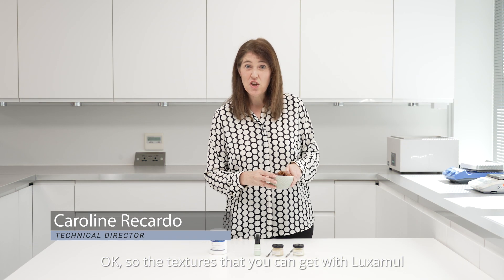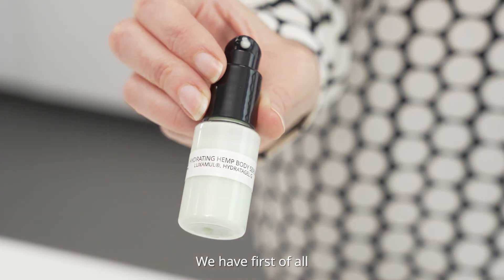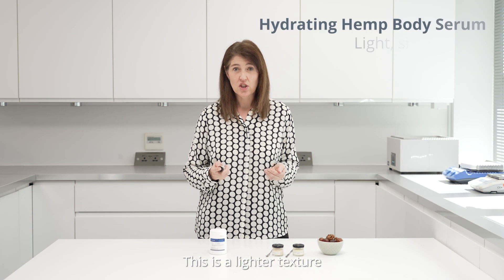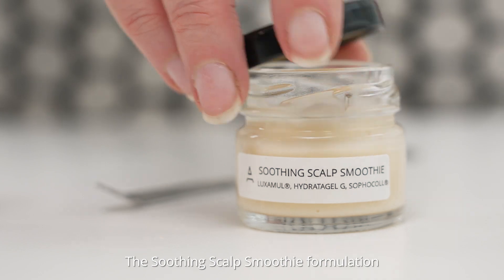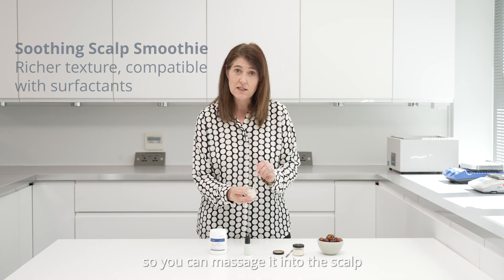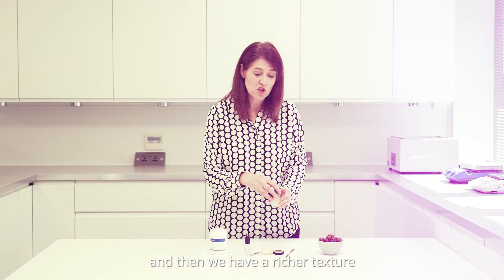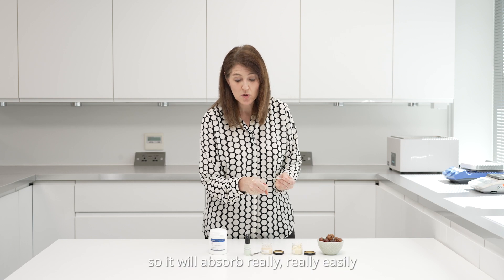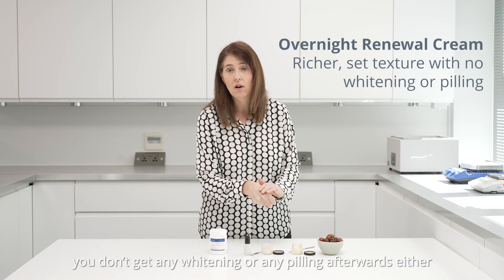Introducing Luxamul® - The Cold-process, Active Compatible Emulsifier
Our Technical Director, Caroline, introduces the range of luxurious textures that can be achieved using Luxamul®, our easy-to-use, cold process emulsifier that provides an all-in-one solution for thickening and emulsification that is also highly compatible with a wide range of actives, including acids, electrolytes, enzymes and solvents.